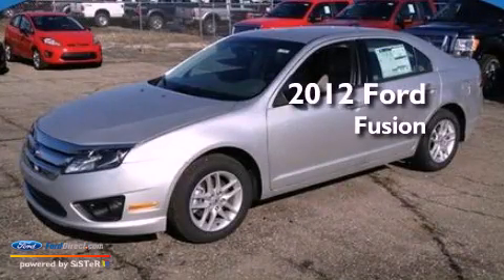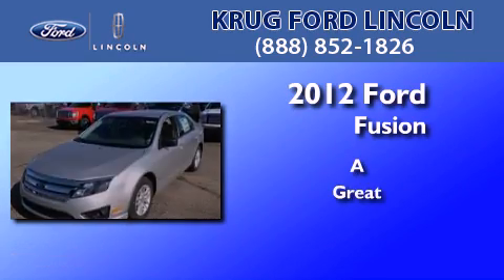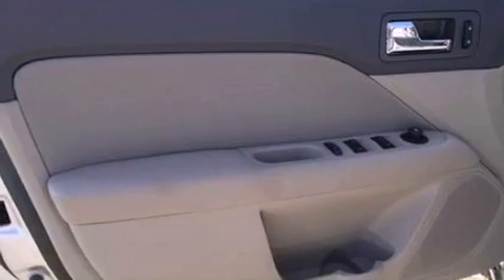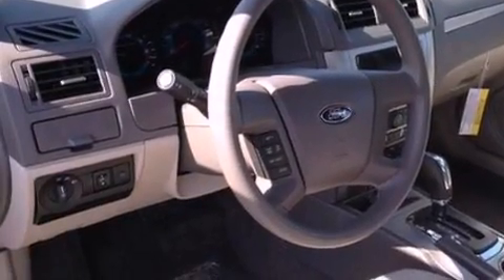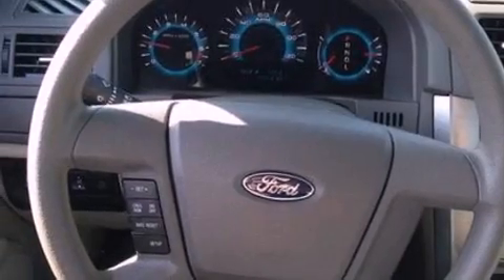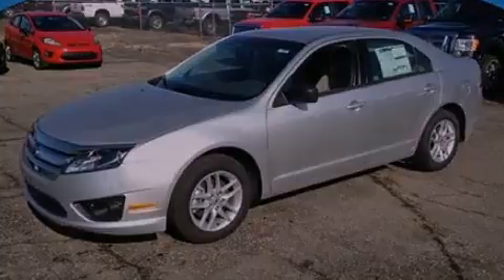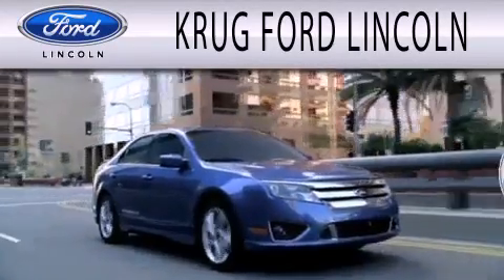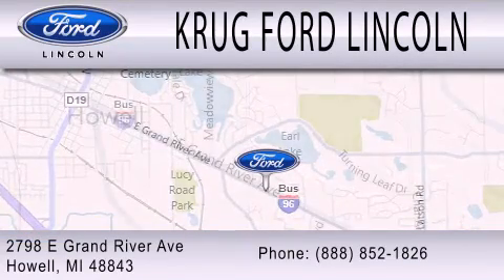2012 Ford Fusion Howell MI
Year : 2012
 Make : Ford
 Model : Fusion
 Engine : 2.5L I4 16V MPFI DOHC

 Stock : 16687

 2798 E Grand River Avenue